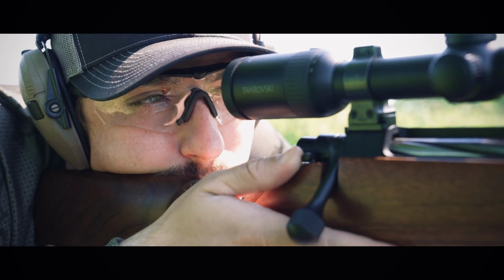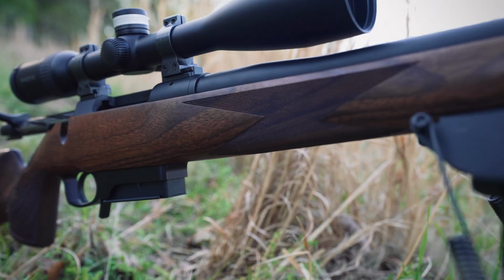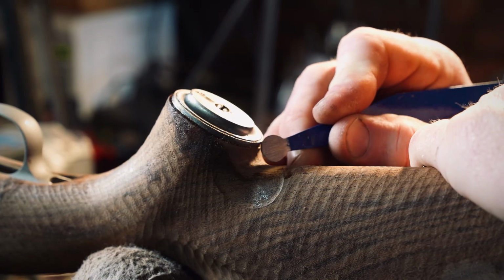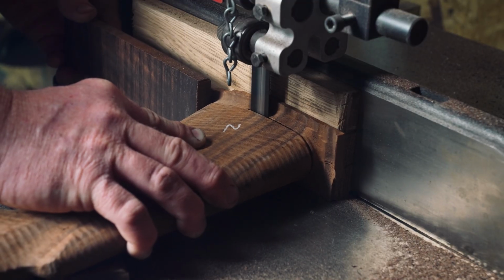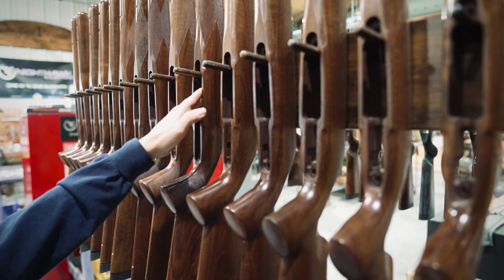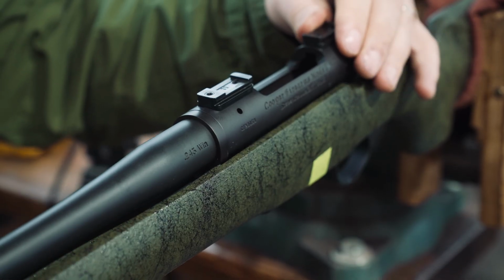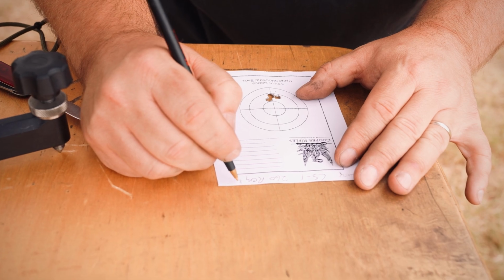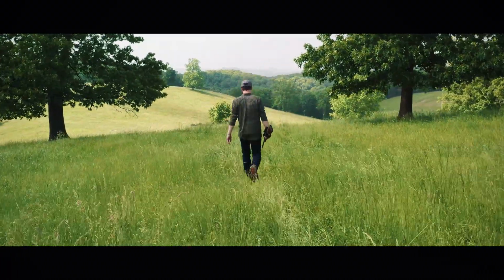The Secret To Building Cooper Rifles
Step inside the world of Cooper Rifles of Arkansas and see what makes these rifles stand apart. From the very first step of production to the final inspection, every Cooper rifle passes through the hands of skilled craftsmen dedicated to building the highest quality firearms possible.

Using only the finest materials and an uncompromising attention to detail, we ensure precision, performance, and beauty in every rifle we produce. This video takes you behind the scenes to witness the craftsmanship, care, and passion that go into creating a Cooper rifle—one step at a time.

Whether you’re a hunter, a collector, or a shooter who demands the very best, you’ll see why Cooper Rifles of Arkansas set the standard for excellence.